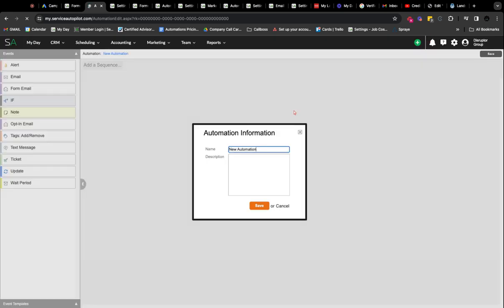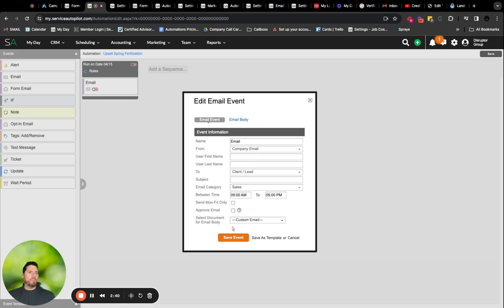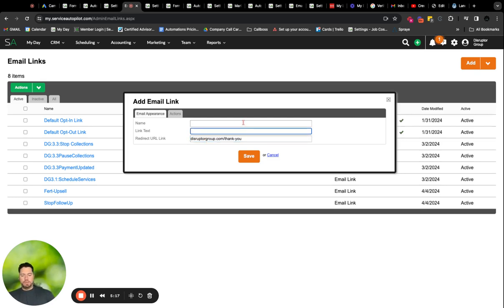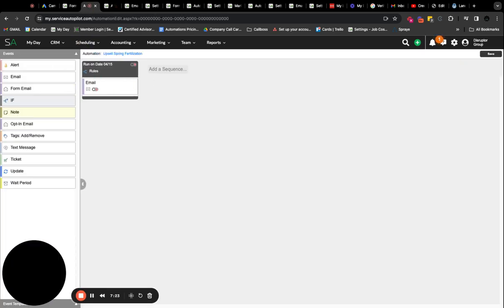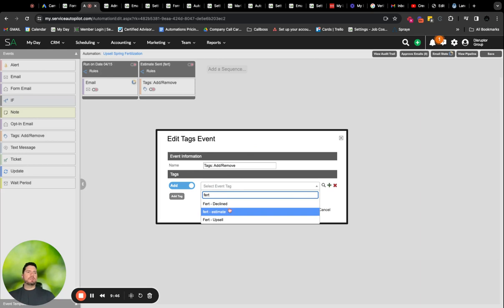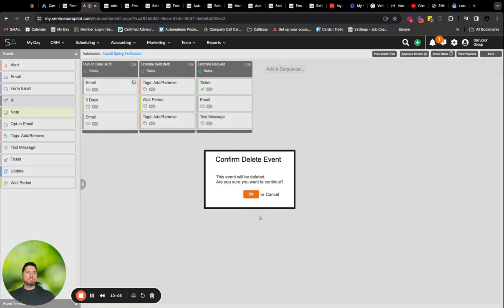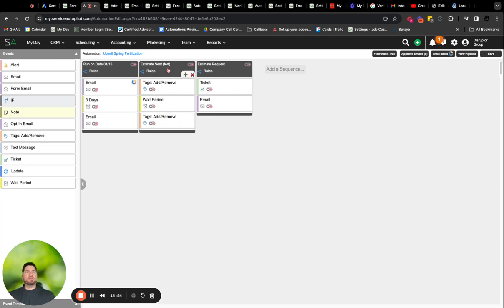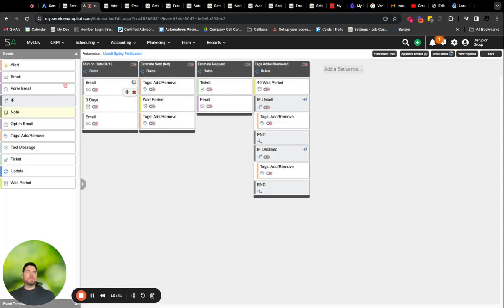DIY - Service Autopilot Upsell Automation in 15 minutes or less give or take)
✅ DIY - Service Autopilot: Upsell Automation in 15 minutes or less (give or take) 👇👇@readybusinesssystems

💠Tired of paying $1000s for automations that you cannot see and cannot control? Use our DIY walkthrough to create your own serviceautopilot automation in 15 minutes or less.

💠After starting Two Brothers Painting with his brother Dan in 2008, Justin has continued down an entrepreneurial path with his landscaping company 855RILAWNS, his real estate business, and most recently, his consulting business, Ready Business Systems. He is a Service Autopilot Certified Advisor.

💠With a background in electrical engineering, Justin’s highly refined work habits, systems, and processes have enabled him to step away from the day to day and remotely monitor and optimize his businesses.

💠Ready Business Systems specializes in Service Autopilot and Automations set up, training, and optimization to help organizations operate efficiently to free the owners time and get their businesses to work for them. In addition, Ready Business systems provides clients with templates and other pre-built systems and subscriptions not provided by Service Autopilot to help business owners get out and build the business of their dreams.